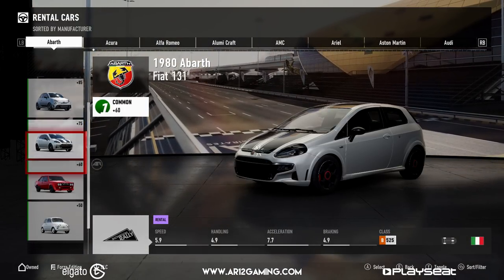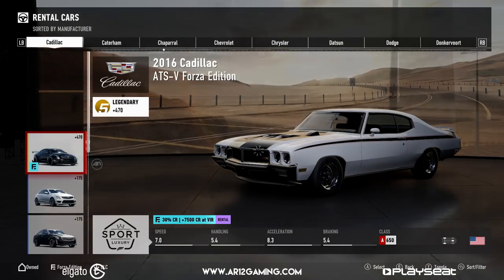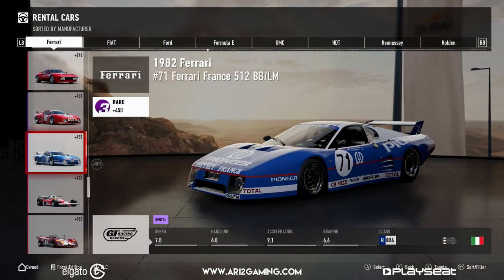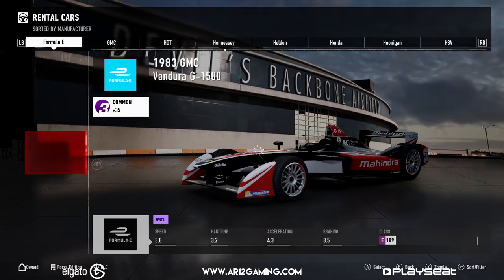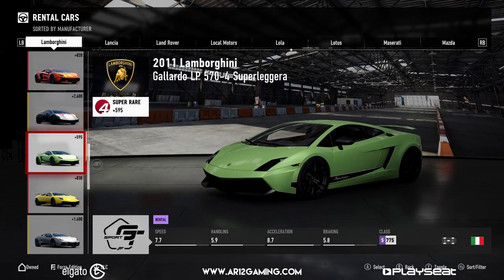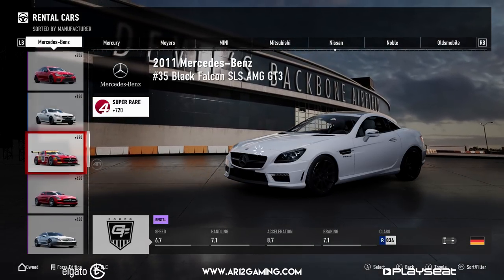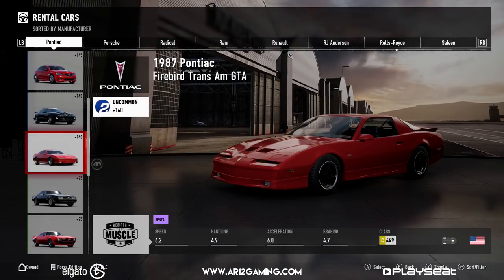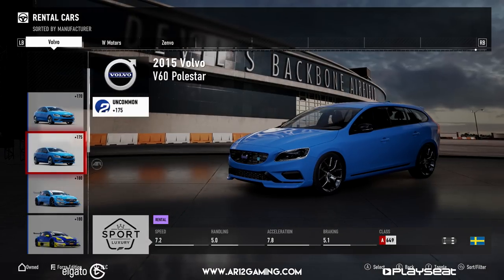Forza Motorsport 7 : FULL CAR LIST + DLC CARS + FORZA EDITION CARS!!!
This is Forza 7's Full Car List including DLC Cars and Forza Edition Cars! You can get a first look at some really cool Forza 7 Widebodies and Customization here! All coming soon!